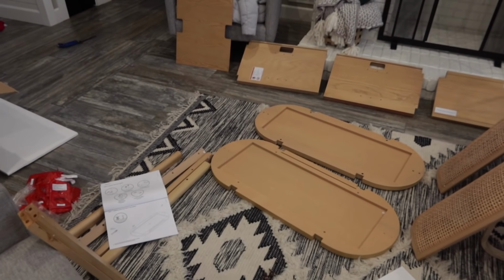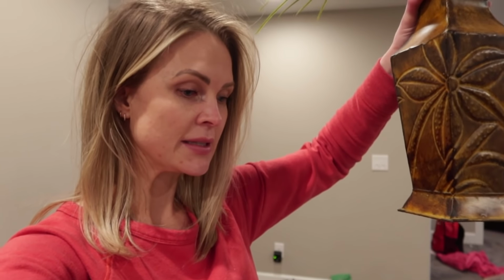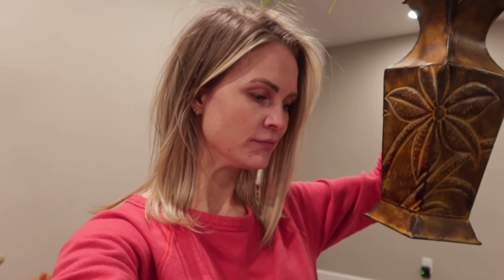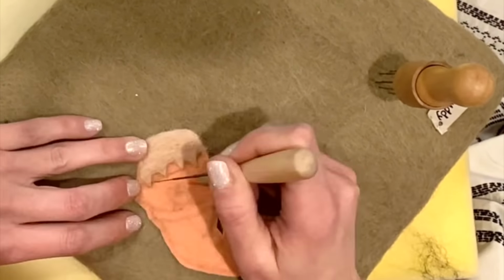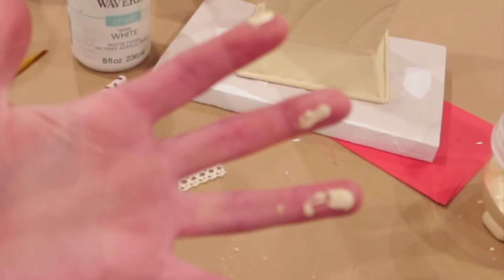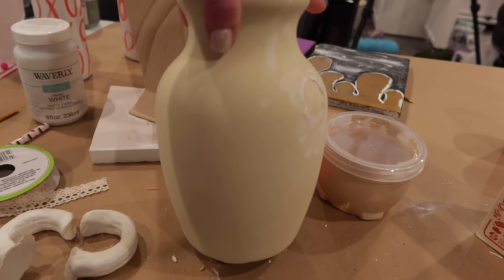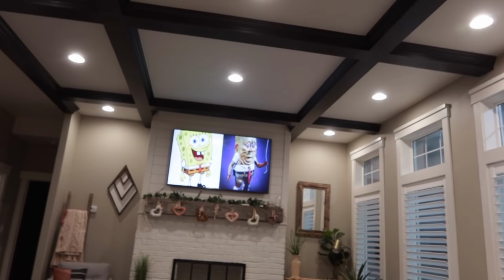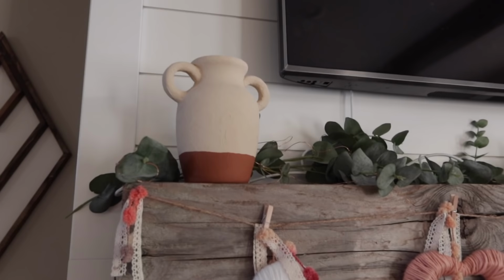All The DIY's✅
Hey everyone!! I'm finally getting. around to trying so many of the DIYs I've been wanting to do! Let me know what projects you've been working on!